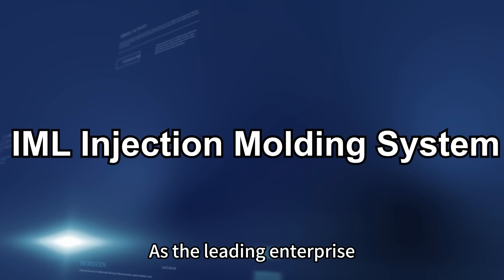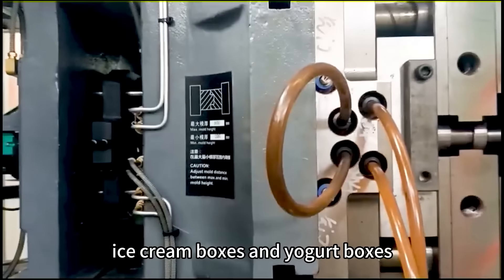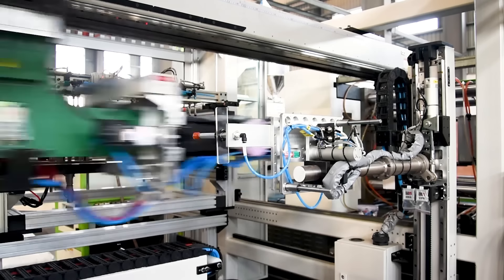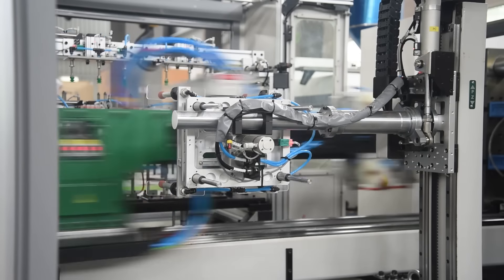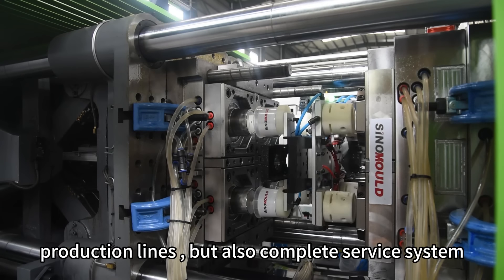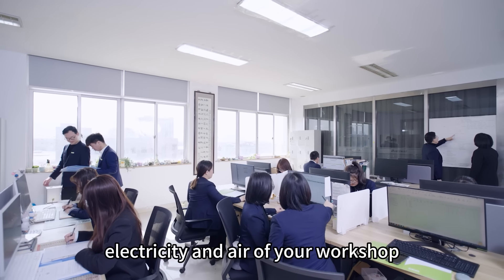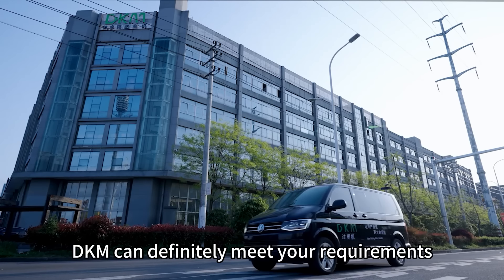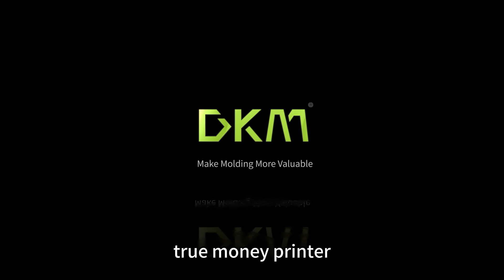In-Molding Labeling Injection Moulding Production Line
DKM is one of the first companies in China to develop and produce IML injection molding systems.
Committed to providing fast, high precision, high-quality automatic labeling systems, and injection molding production lines.

DKM mainly focuses on food packaging products and industrial packaging products. (paint buckets, ice cream boxes, yogurt boxes, and other food packaging boxes)

DKM customizes a high-quality In-Mold Labeling injection molding production line for you!